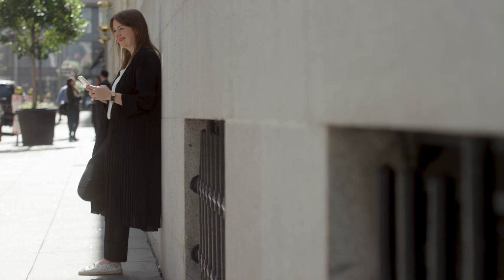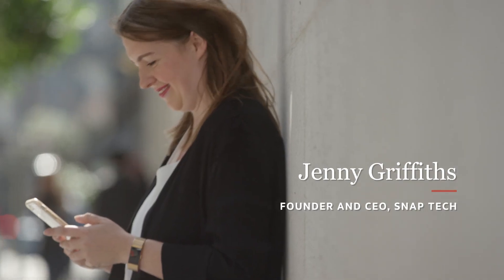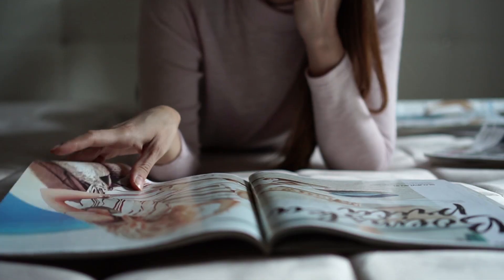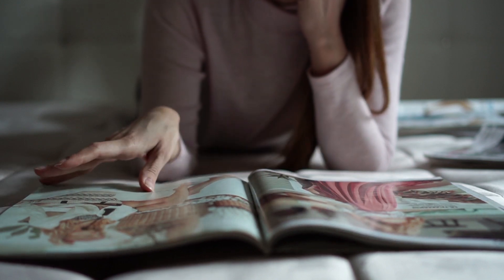Snap Tech: AI & Cloud Native on Oracle Cloud Infrastructure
Snap Tech is changing the way the world searches with Oracle Cloud Infrastructure GPU shapes, Kubernetes, Registry, and File Storage.